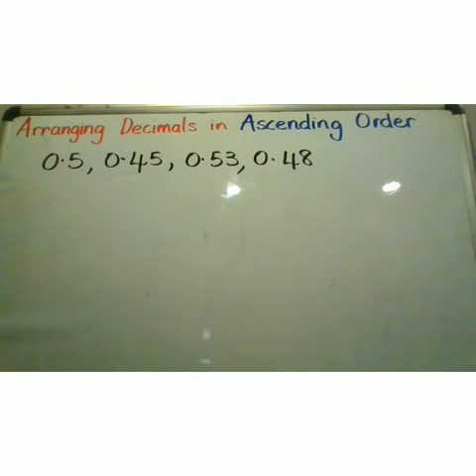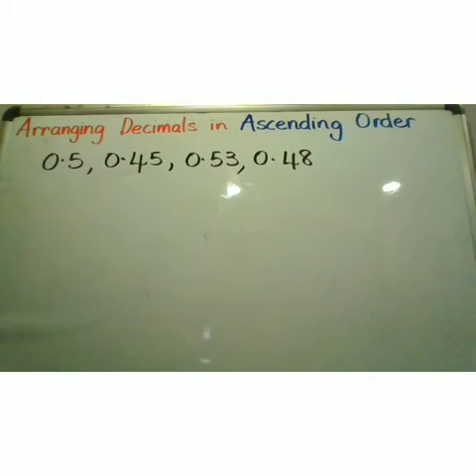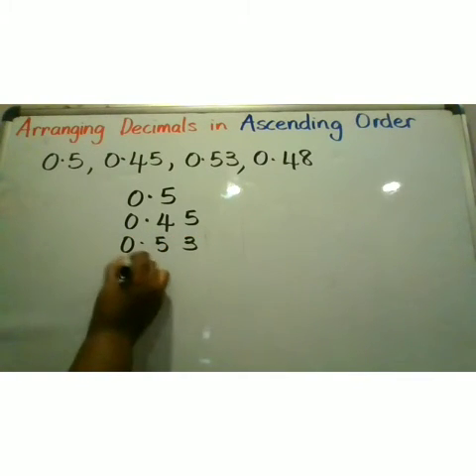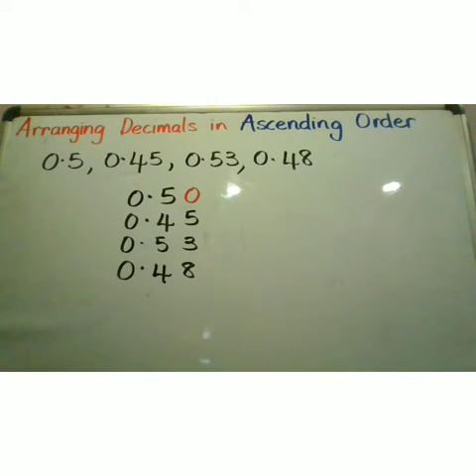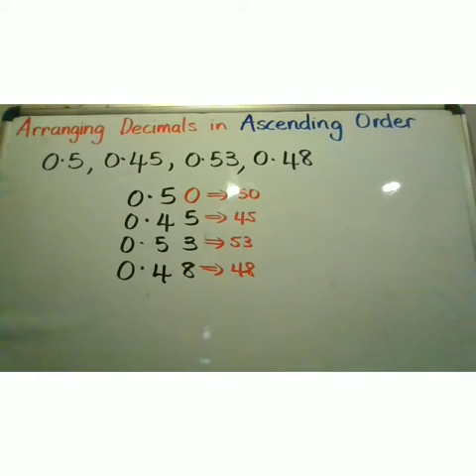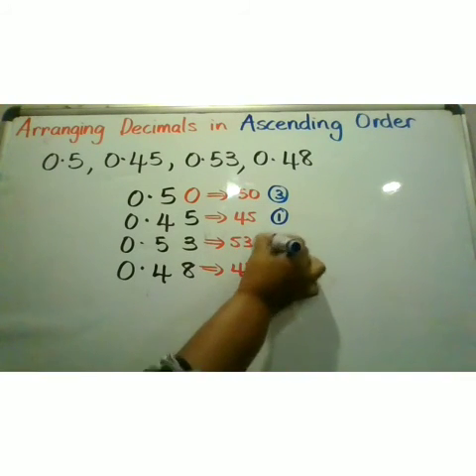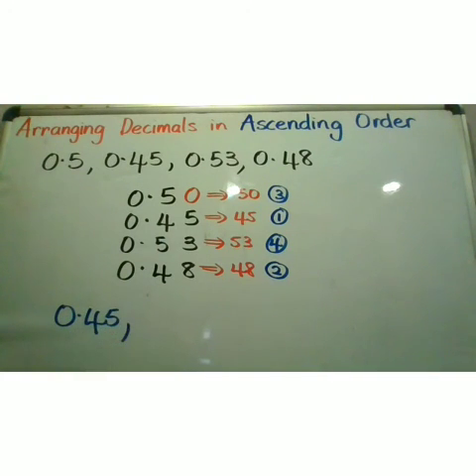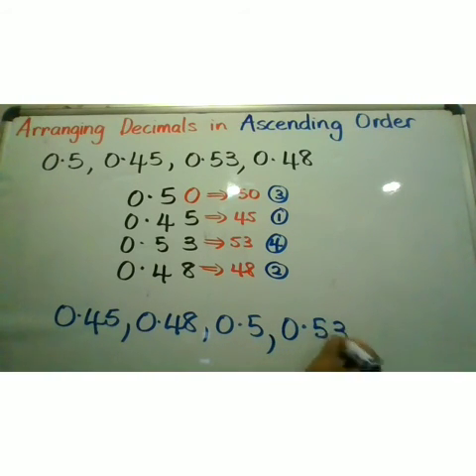How to put Decimals in Ascending Order - 1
Tips are shown on how to quickly arrange Decimal Fractions in Ascending Order.